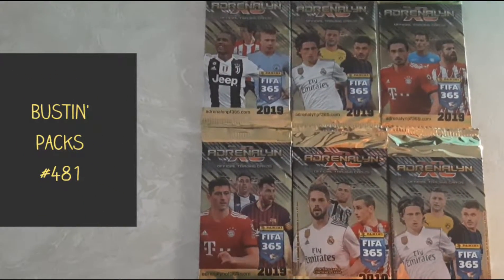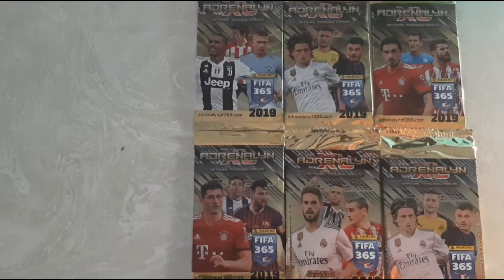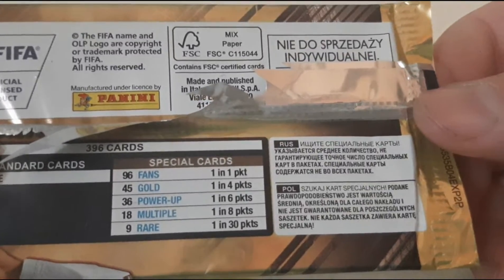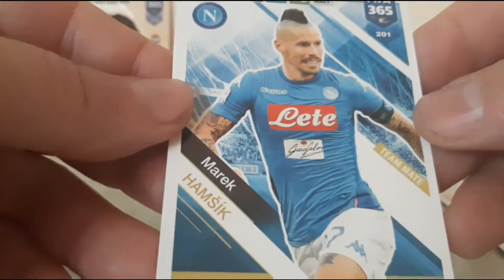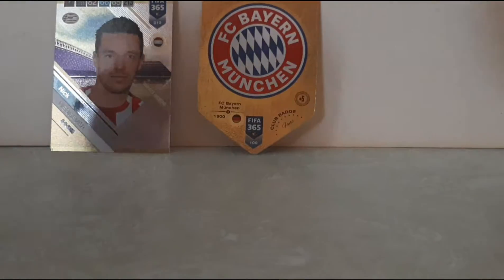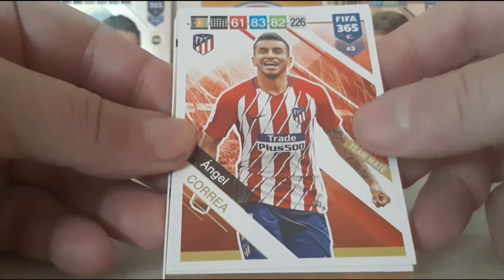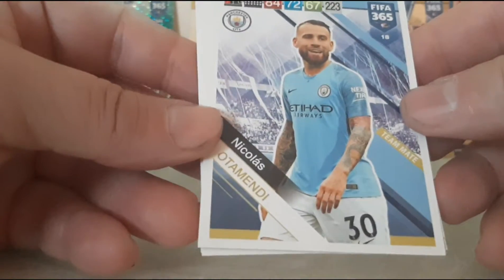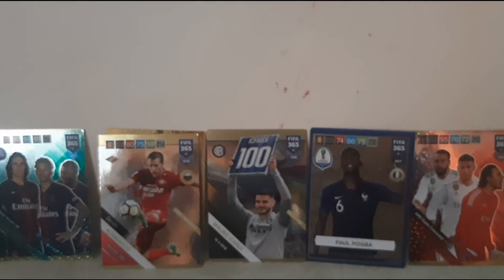Bustin' Packs #481 (2019 Andrenlyn XL FIFA 365 ⚽️) Re-run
soccer stickers